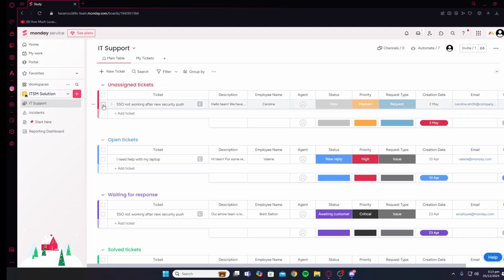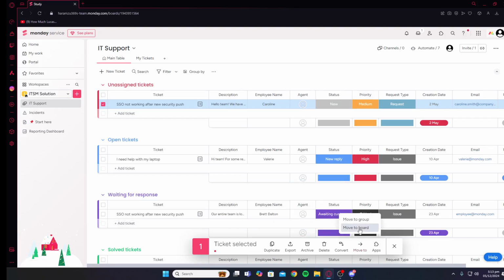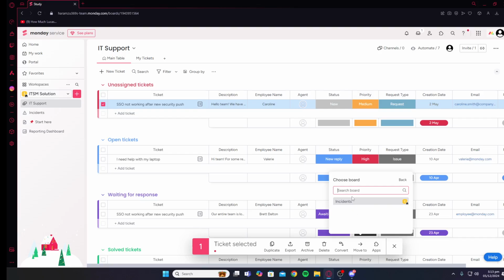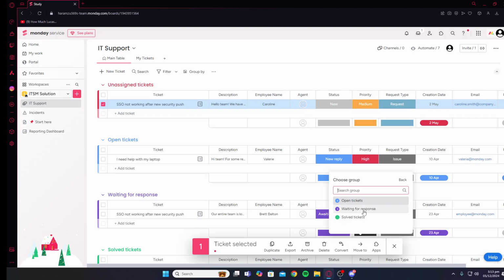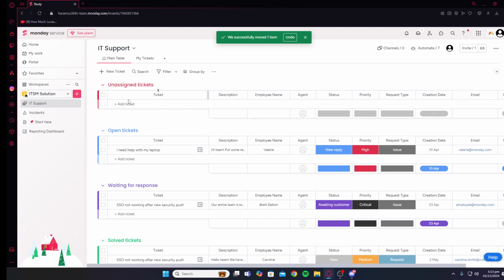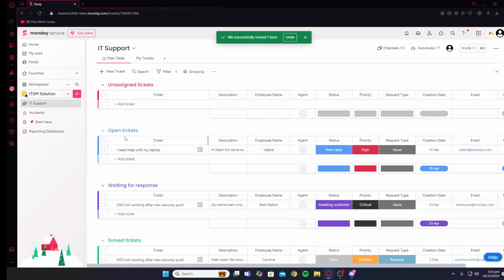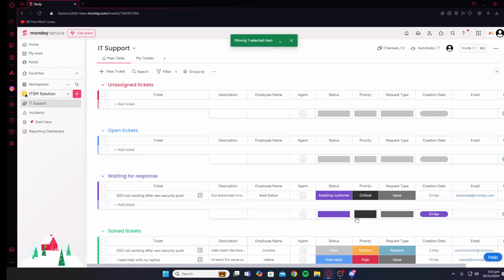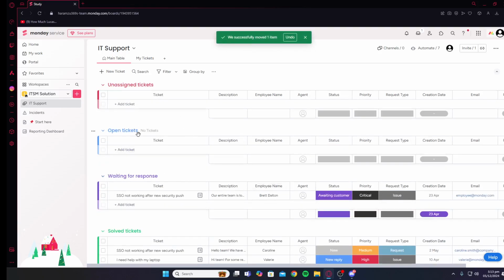Beginners Guide To Monday.com Time Tracking In 2026 (How To Guide)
⏱️ Beginner's Guide to Monday.com Time Tracking in 2026 (How-To Guide)

💡 Track your productivity and manage time effectively with Monday.com! Here’s how:

✅ How to Use Time Tracking:
🟣 Enable the time-tracking column in your project board.
🟣 Start and stop the timer as you work on tasks.
🟣 Review logged hours to analyze productivity and project timelines.

⚡ Pro Tip: Use time-tracking insights to optimize workflows and meet deadlines efficiently!